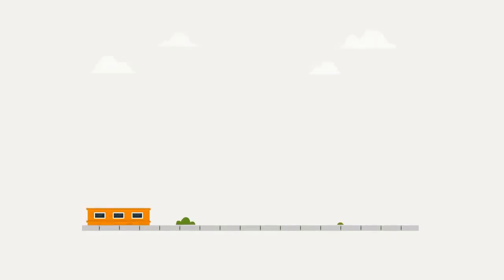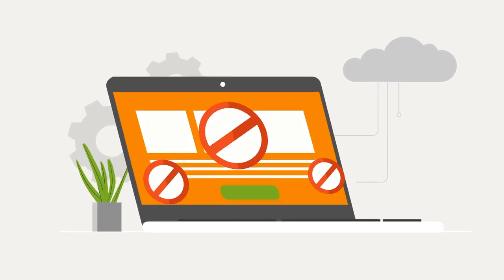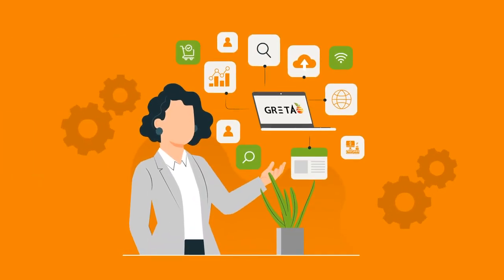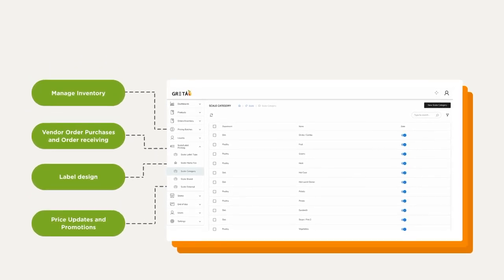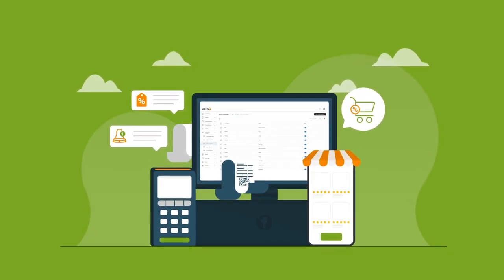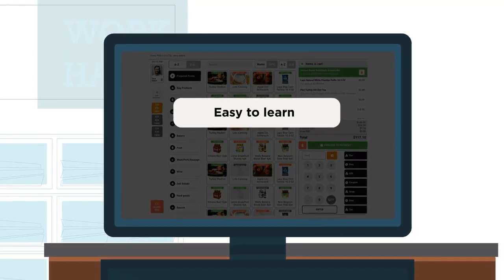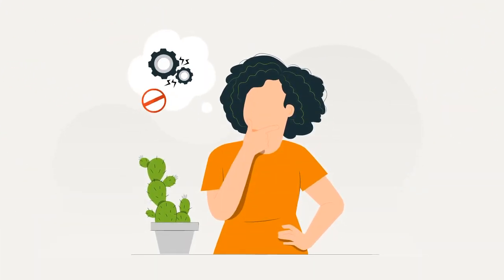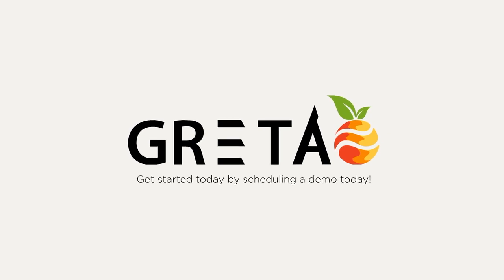Amazing and Affordable Grocery Store Point of Sale System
Reach out to schedule a no obligation demo!

Designed by Grocers for Grocer:

Greta POS is the ultimate native grocery and retail store management system.

An All-in-One Solution

Cloud-Based Store Management

With a fully-integrated, cloud-based system, Greta POS offers top-of-the-line market reporting and file management capabilities. Keep track of your business’ operations and access any custom report needed with ease and efficiency.

Optimized Checkout Experience

Ensure a quick and convenient checkout for every customer with easy-to-use touch screens and intuitive functions. Greta POS can reduce employee error and facilitate faster transactions.

Label Printing & Scale Integration

Greta POS is integrated with a reliable scale system to support random weight items and offer label printing. Simplify and streamline each transaction with these helpful, user-friendly features.

Easy Input of Timed Events

Whether you’re offering a limited time sale or discount, Greta POS makes it easy to implement ad specials, mix and match specials, and other discounts that can attract more customers and sales.

About Greta POS

Created as a division of Journey Business Solutions, Greta POS expands on the existing footprint of serving business owners nationwide with customized solutions and services. Developed to cater to technologically underserved, niche industries, Greta POS provides commercial-sized grocers and retailers with enterprise level technology at prices suited for their operation.